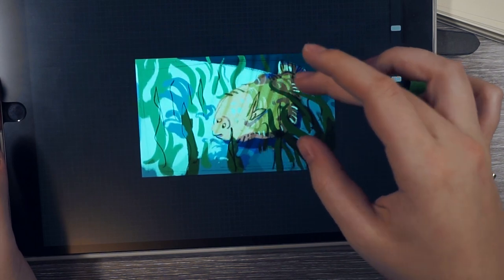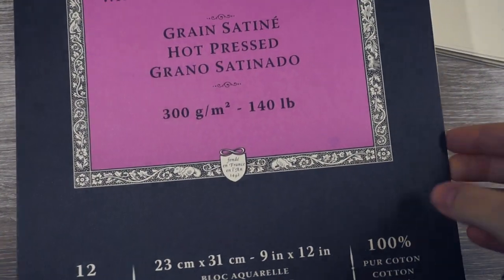Tiny Fish Watercolour Painting // Draw With me!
Here's a tiny watercolor/gouache painting! Feel free to draw with me as you watch.